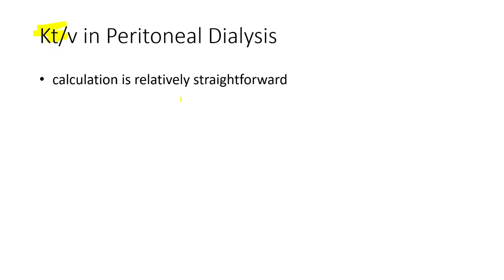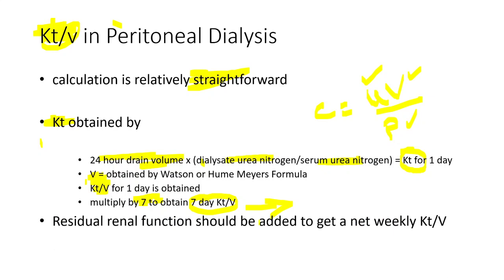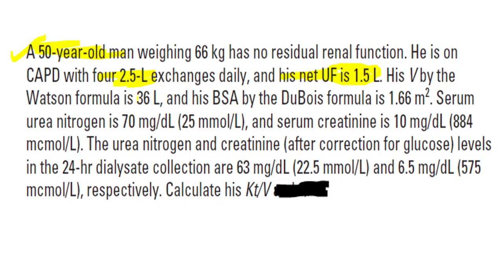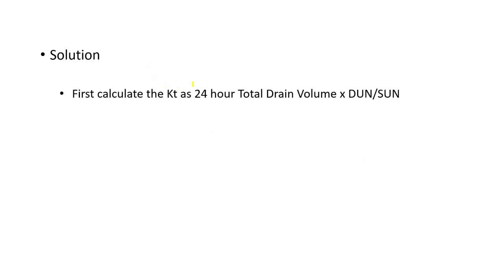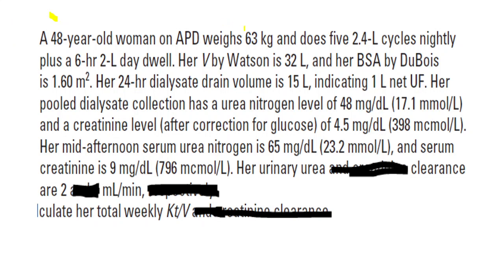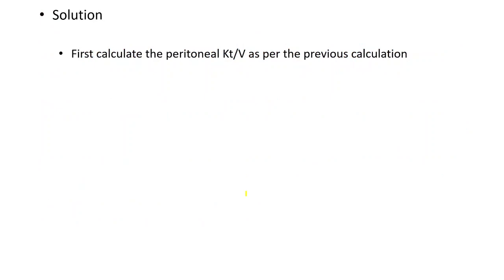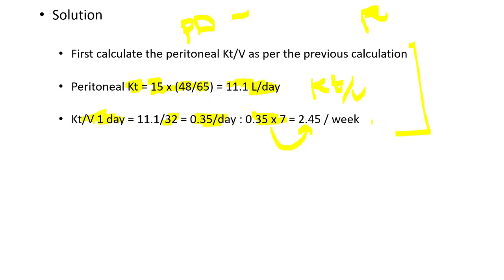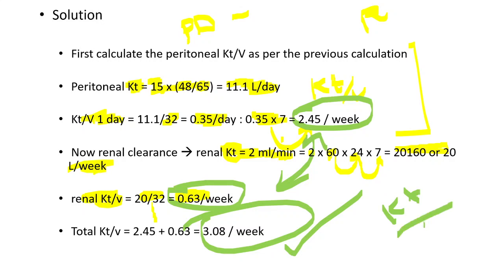KT/V calculation in Peritoneal dialysis - DM/DNB Nephro exam question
KT/V calculation in Peritoneal dialysis - DM/DNB Nephro exam question , with example

NEPHRO TOPICS -